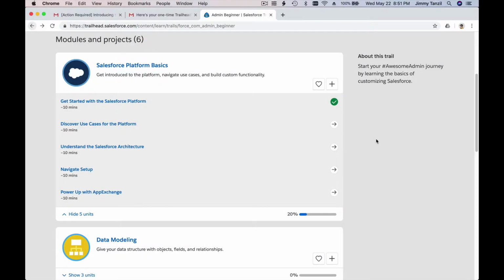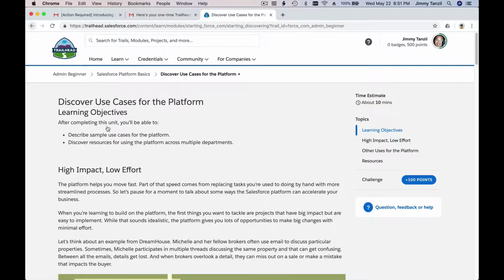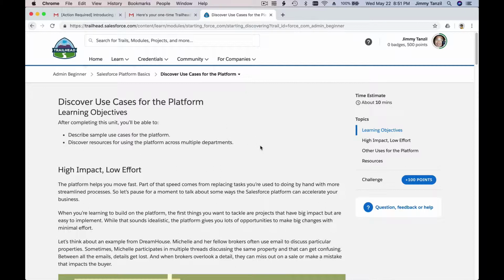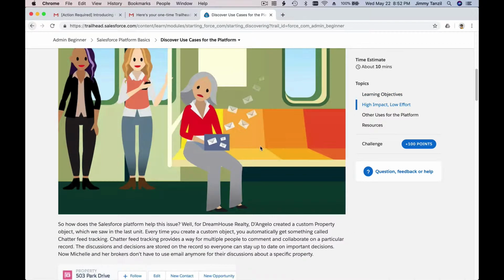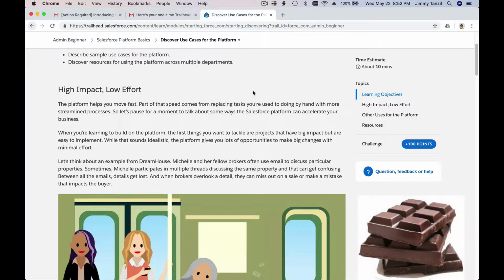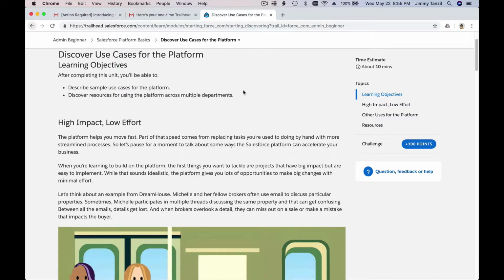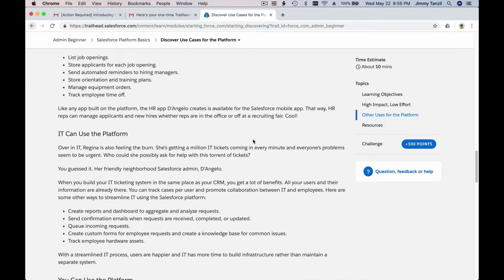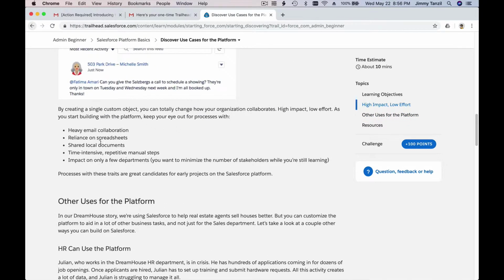Salesforce Trailhead - Discover Use Cases for the Salesforce Platform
Admin Beginner Trailhead

Learning Objectives
After completing this unit, you’ll be able to:
Describe sample use cases for the platform.
Discover resources for using the platform across multiple departments.